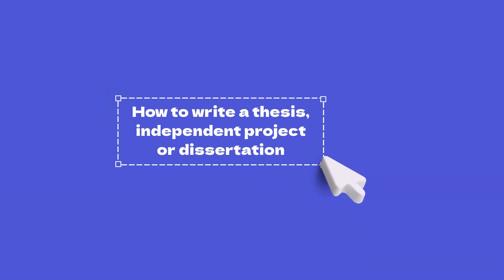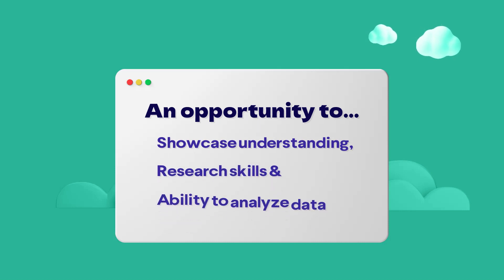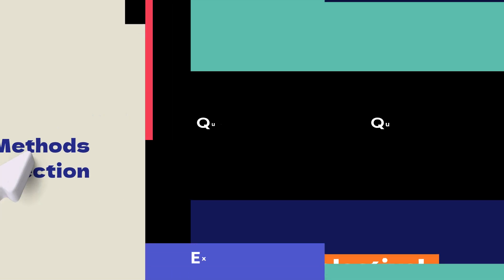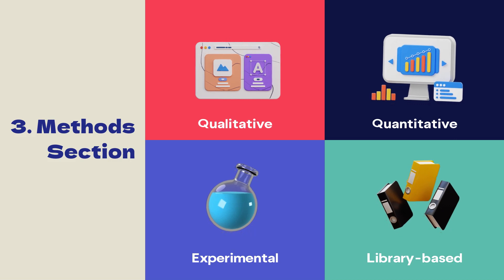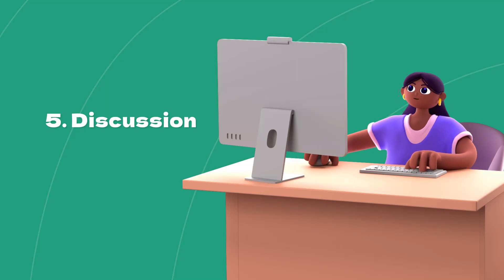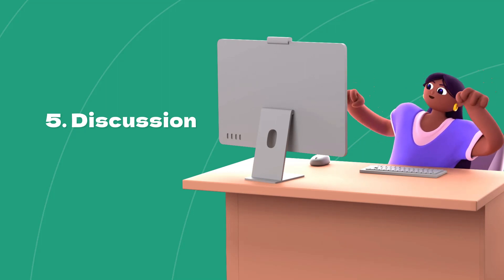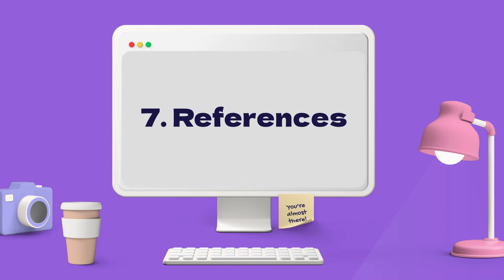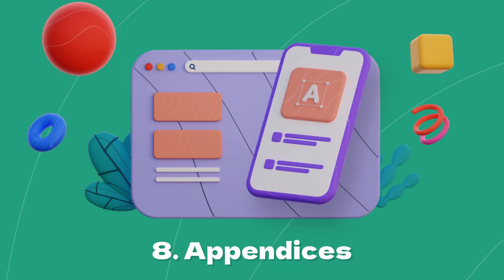How to write a thesis or dissertation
A final-year dissertation, sometimes known as a thesis or independent project, is an opportunity to develop and showcase knowledge of your discipline, as well as the skills of research and analysis you have developed over the course of your degree.

To learn more about how you should write one and what it should include, click on the video above. And do take a look at some of the other videos on our channel if you would like to learn more about academic writing and study skills.